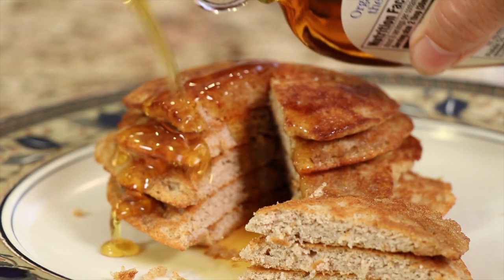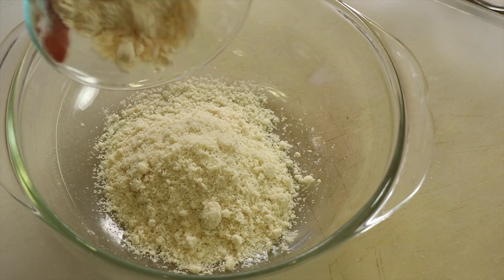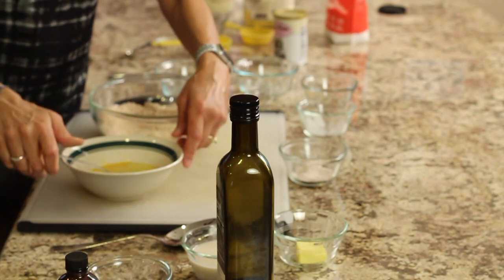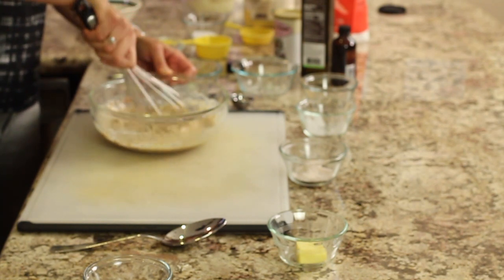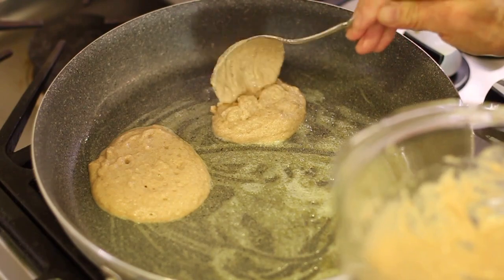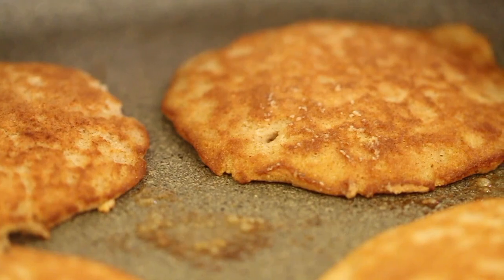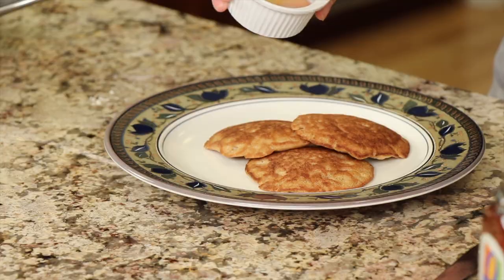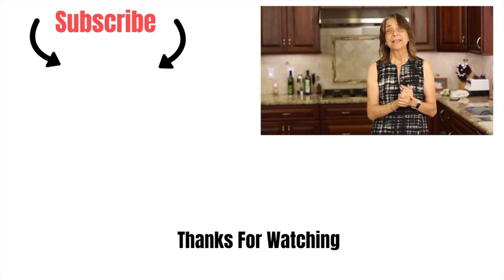The Best Almond Flour Pancakes | Fluffy Gluten Free Pancakes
Try my almond flour pancakes that taste great and are light and fluffy. Now you can enjoy lower carb and gluten free pancakes.

Kitchen Tools I Like:
▶︎ Tortilla Warmer

▶︎ Wooden Spoons

▶︎ Vitamix 5200

▶︎ Cooling Racks

▶︎ Arrowroot Powder

▶︎ Taco Holders

Almond Pancakes Recipe
Ingredients:
½ cup almond flour
¼ cup coconut flour
2 eggs, beaten
1 ½ tsp baking powder
2 Tbsp avocado oil, or coconut oil melted
1 tsp. Vanilla extract
¼ tsp. Salt
1 tsp. Cinnamon
⅓ cup almond milk or any milk, add more to get the right thickness
½ tsp monk fruit sweetener
1 Tbsp. butter

Directions:
Add all the dry ingredients to a bowl, the flours, baking powder, cinnamon, monk fruit sweetener, and salt. Mix with a whisk to combine.

Add all the wet ingredients to the dry bowl: the eggs, vanilla, oil, and milk. Stir to combine but don’t over mix. Add more milk if the batter is too thick.

Preheat a pan over medium heat and add 1 ½ tsp. Of  butter to the pan. Use a spatula to spread the butter over the pan and when it’s hot and bubbling, add the batter by spoonfuls.
Keep the pancakes on the smaller size for best results. These pancakes will spread as they cook so leave space between them.

Cook for 3 or 4 minutes or until the tops look dry and you see brown around the edges. Lift a pancake with a spatula to check for that golden brown look. If you see it, flip them over and repeat the process.

The pancakes are best served with warm maple syrup drizzle. Enjoy!

Rockin Robin
P.S. Please share my recipes so others can enjoy them and join our delicious, nutritious and make you ambitious community